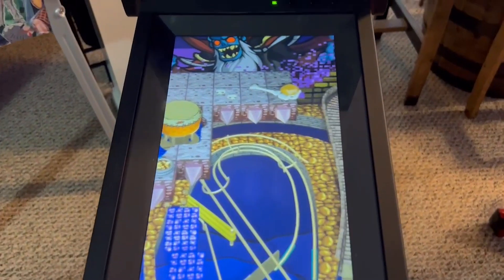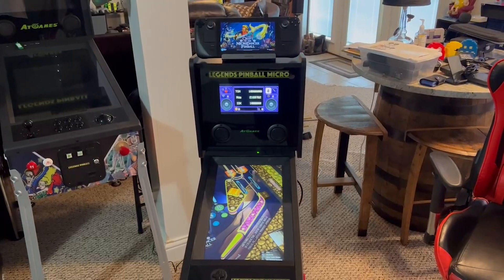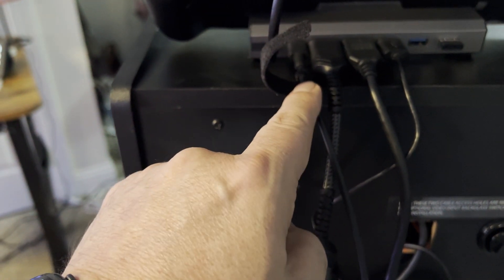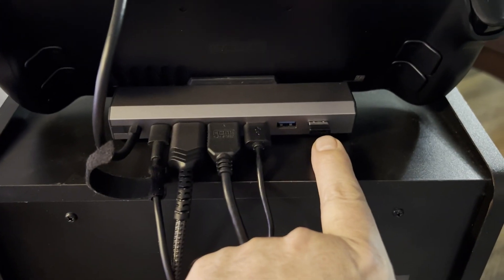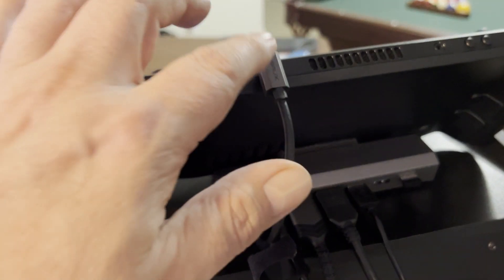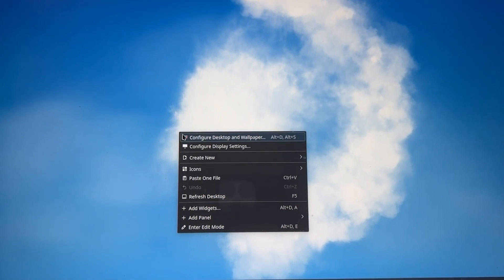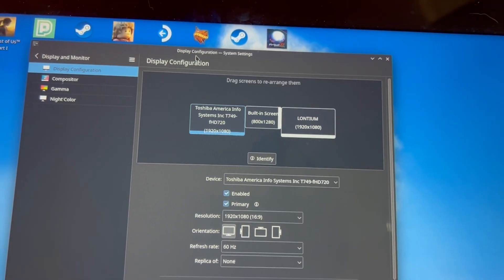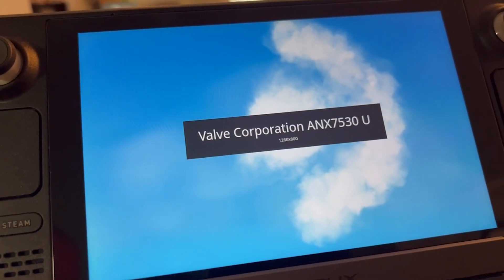3 Screen Pinball FX from a Steam Deck to an AtGames Pinball Micro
This video will show you how to get a 3-screen pinball experience from Pinball FX on a Steam Deck using a JSAUX Docking Station, an AtGames Legends Pinball Micro, and some assorted cables.

Here are a few links to the products in this video:
JSAUX 7-in-1 Dock (directly from JSAUX)
  or from Amazon

JSAUX DisplayPort to HDMI Adapter

Music used in this video:
Outro: "Honey Is Sweet, But Nostalgia Is Bitter" by Gigakoops